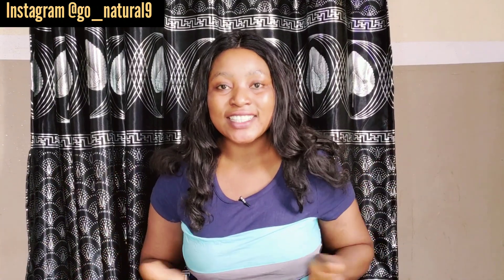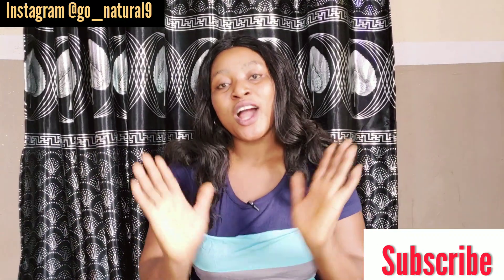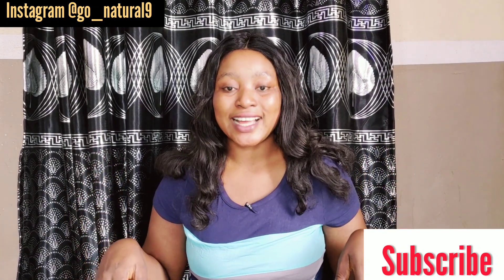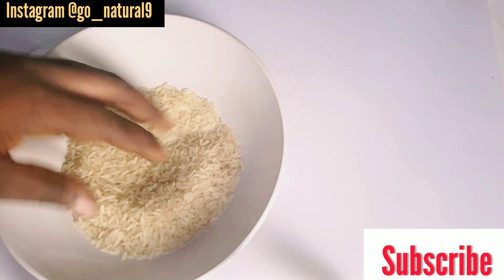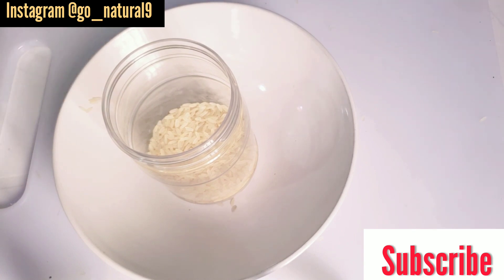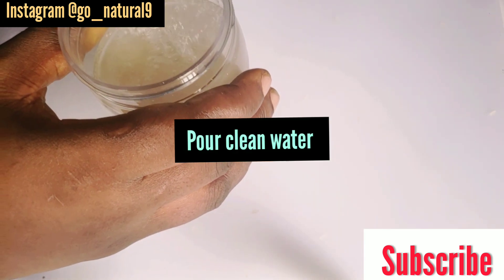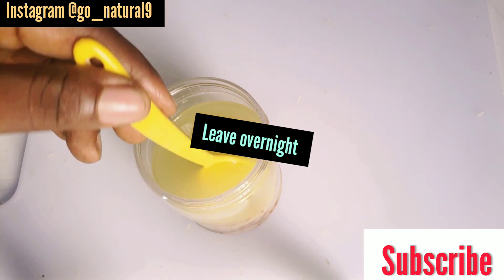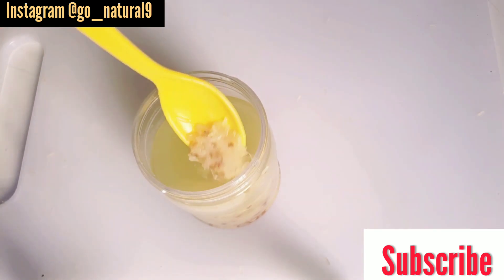rice water !! for thicker hair |grow longer and shiny hair in less than a month|detangles hair fast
Rice water !! ,rice water rinse,how to make rice water,how to grow hair with rice water,thicker hair,how to repair damaged hair,Aloevera for fast hair growth,stops hair breakage,controls hair thinning,helps to regrow hair from roots,aids double hair growth,yao women rice water hoe to grow longer hair,waist length natural hair,rice water 4c hair growth,how to grow black 4c natural hair,

GO NATURAL9
HELLO HEALTHY PEOPLE
this video will show you how to prepare rice water to grow your hair fast. it will make your hair shine treat dandruff and hair thinning

let's talk on Instagram @go_natural9
THANK YOU FOR ALWAYS BEING THERE